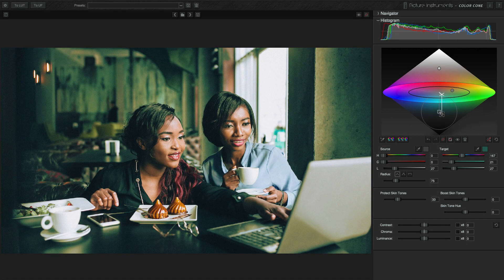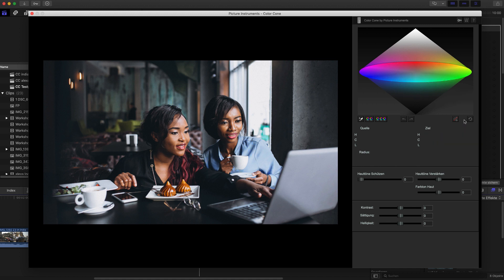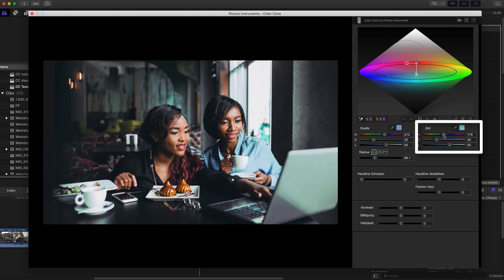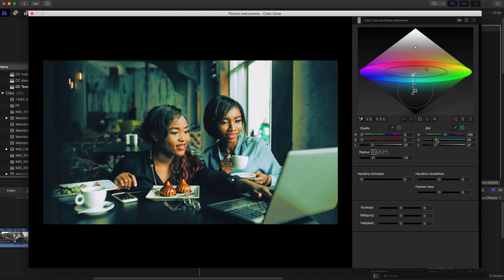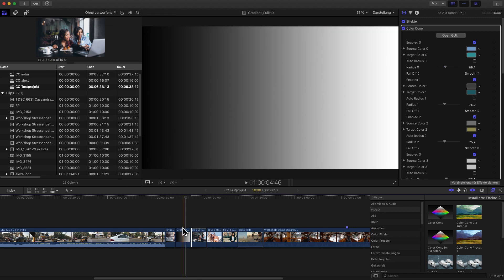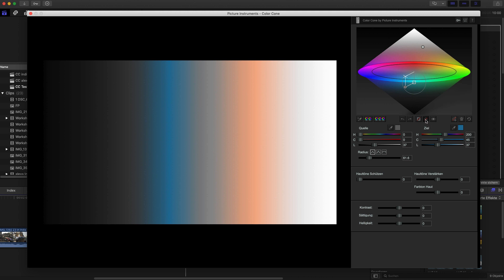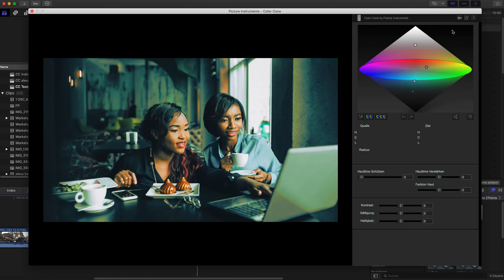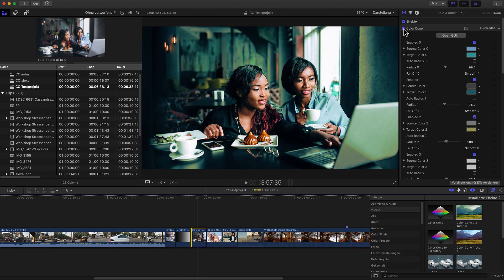Color Cone version 2.3 Tutorial (English)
Color Cone version 2.3 is now available as standalone and as a plugin for Premiere, After Effects & Final Cut Pro X. The „must have“ when it comes to to color grading, color correction and the creation of looks for photo and film! Now with revolutionary skin tone protection and a new auto radius function!

Never before colors could be adjusted so intuitively. Thanks to the specially designed Color Warp technology in Color Cone color ranges can be selected very accurately and be transformed into the desired target range. The results are truly impressive!